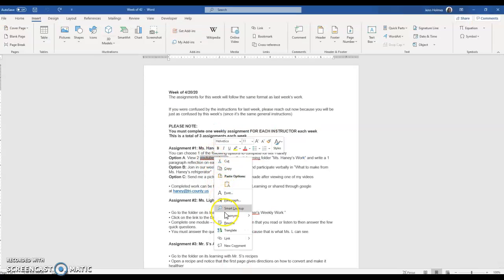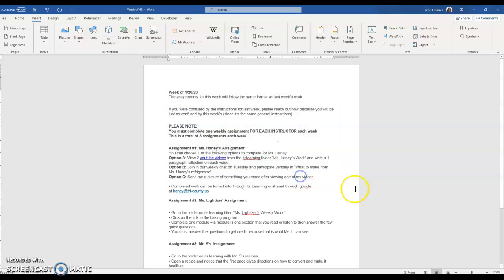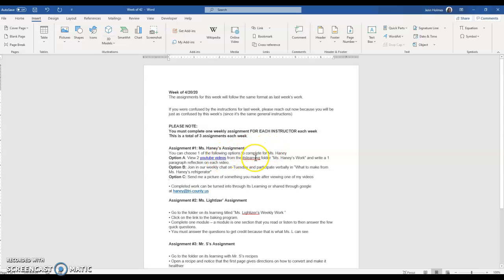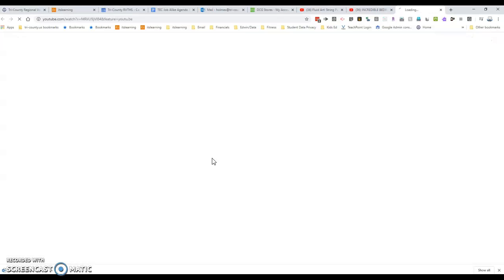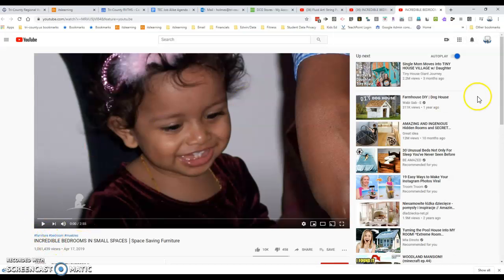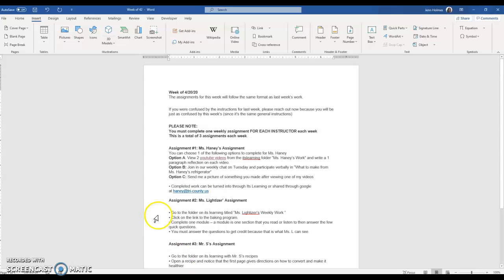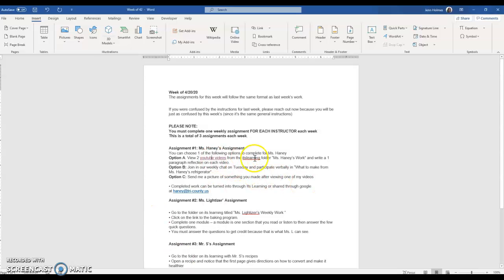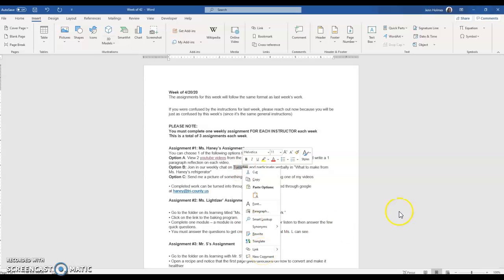Inserting Link in Word Document